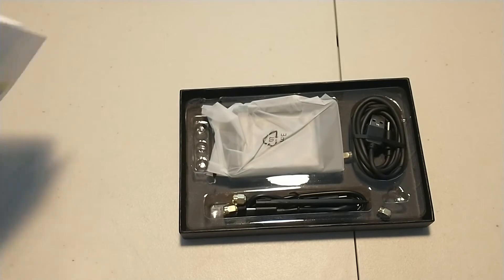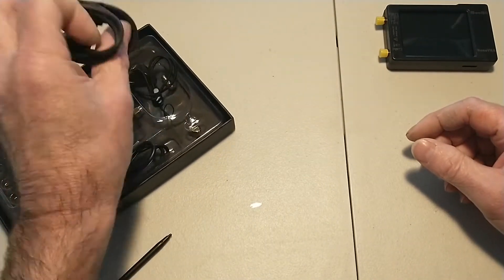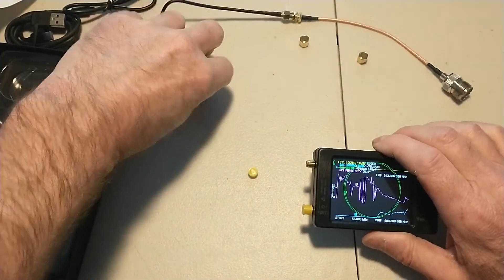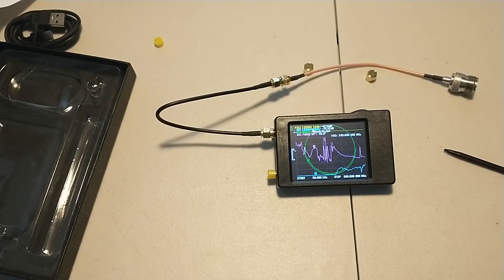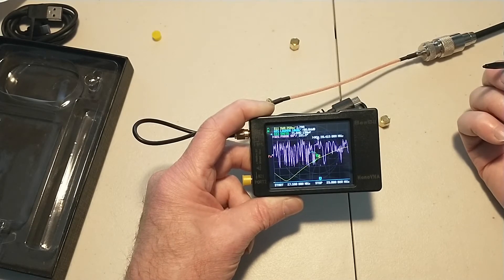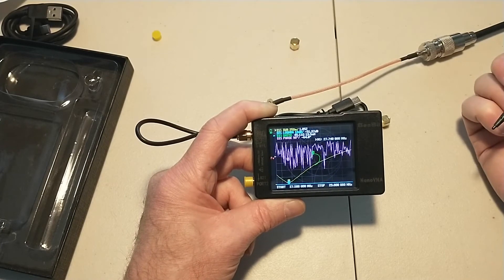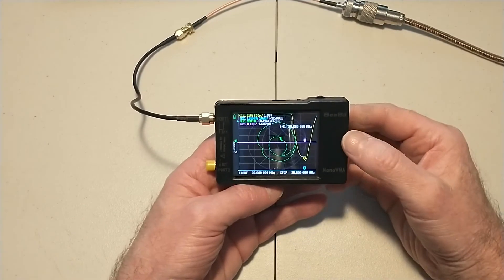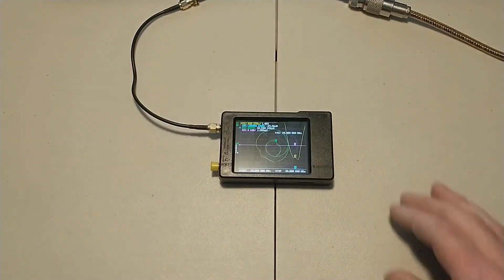Unboxing a nanoVNA and first use. -Rick's Shop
Out of the cellophane and checking 3 antenna SWR plots. I dive in without reading the instructions.